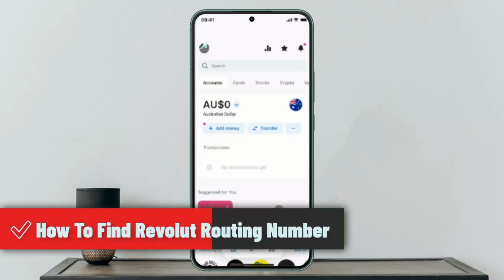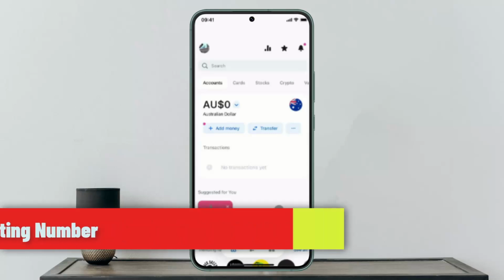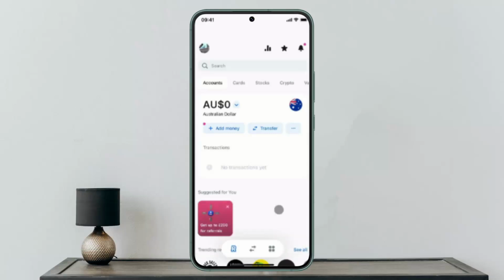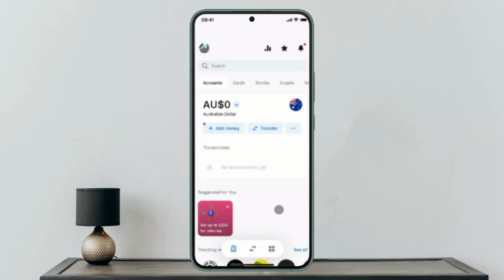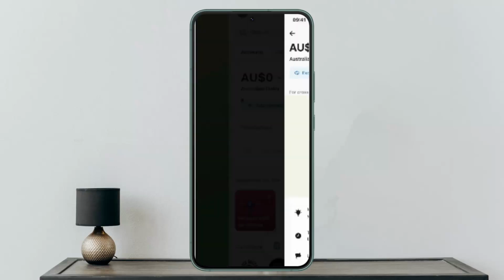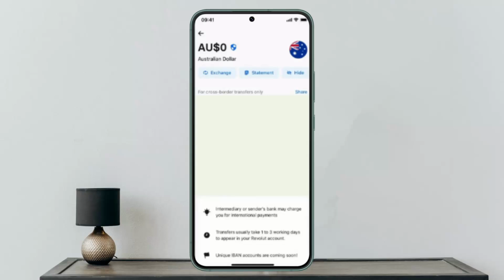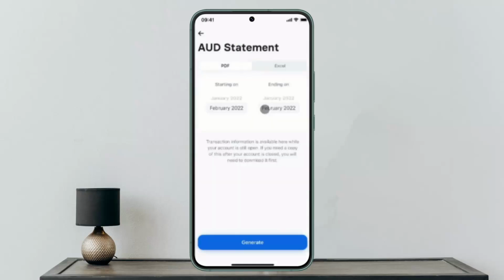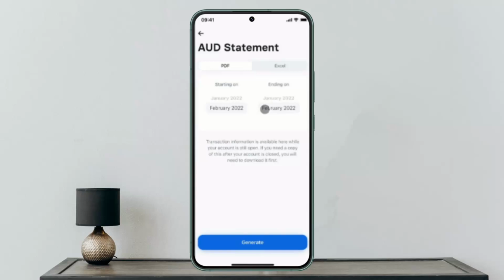✅ How To Find Revolut Routing Number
To find your Revolut routing number, which may also be referred to as a bank routing number, BIC, or SWIFT code depending on the currency and transaction type, you’ll need to access your account details directly through the Revolut app. This video provides a step-by-step guide on how to locate this information easily using your smartphone.

Start by launching the Revolut app and logging into your account. Once you're on the home screen, tap on the 'Accounts' section, usually located in the bottom navigation bar or at the top of the main dashboard depending on your app version.

Next, select the specific currency account for which you want to retrieve the details. Revolut supports multiple currencies, and each may have its own account information. For example, a USD account will display a different routing number than a GBP or EUR account.

Once you've selected the appropriate currency account, tap on 'Details'. This section is typically located just below your account balance. Here, you’ll see all necessary banking information such as your account number, routing number (for USD), BIC/SWIFT code (for international transfers), and IBAN (for European payments).

Keep in mind that Revolut operates through different partner banks depending on the region and currency, so the routing number you see might belong to a partner bank like Metropolitan Commercial Bank in the U.S. Always double-check this information before making or receiving payments.

If you can’t locate your routing number or if your account type doesn’t show it by default, you can reach out to Revolut customer support via the in-app chat. The support team can provide accurate information and walk you through any additional steps required.

Timestamps:
0:00 Introduction
0:21 Navigating to the Accounts section
0:30 Selecting currency and accessing account details
0:39 Viewing routing number, BIC, or SWIFT code
0:44 Contacting support if needed
0:54 Conclusion